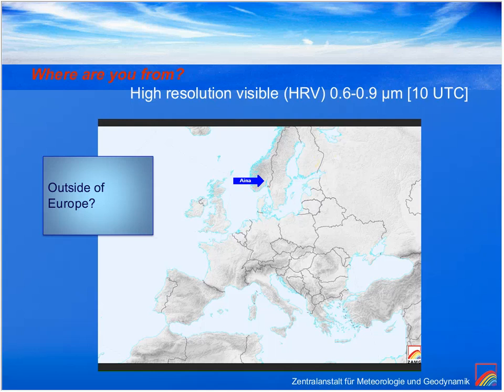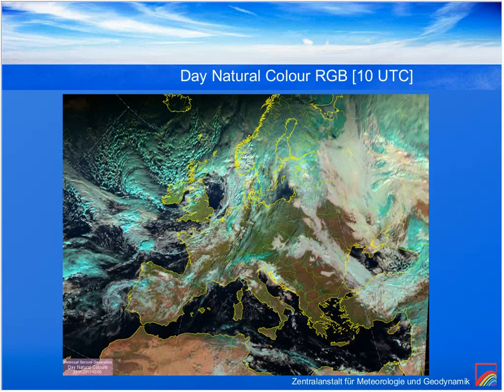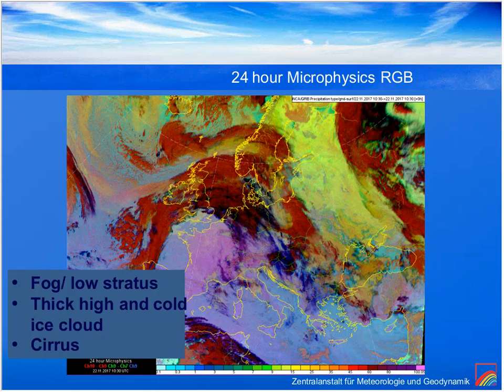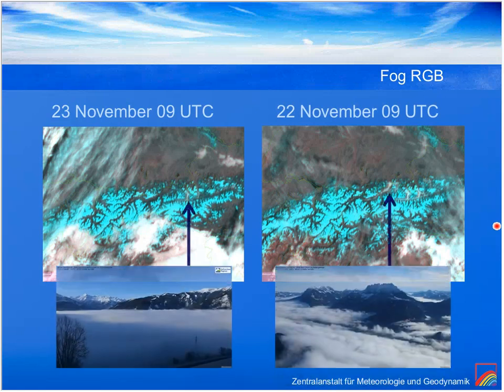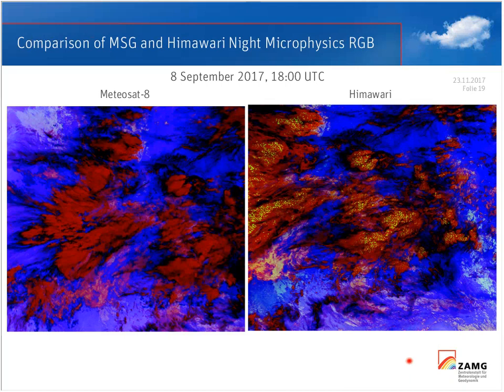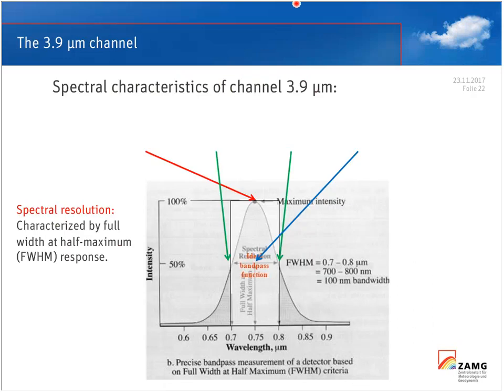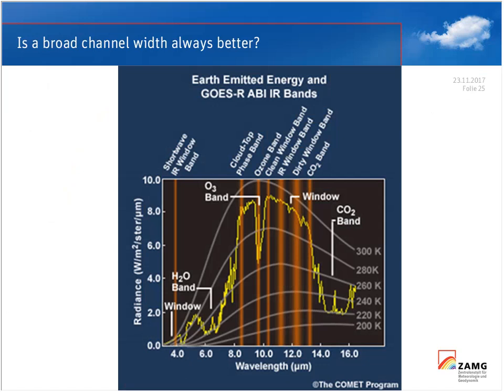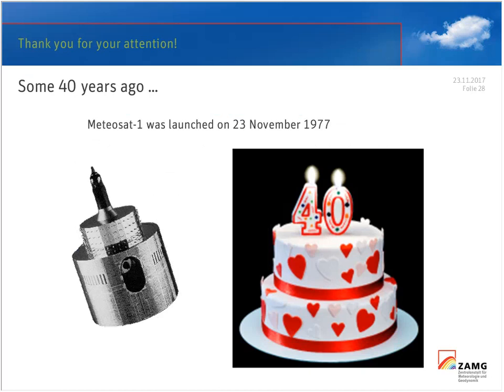EUMeTrain Weather Briefing - November 2017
Colleagues from Austrian Meteorological Service (ZAMG) were in charge of this Weather Briefing held on 23rd of November.
Description of the current weather situation was presented by Yasmin. During her explanations of the situation Yasmin asked the participants several questions about surface features and different cloud types visible on different RGB images. In the second part of the briefing Andreas talked about the band width of certain satellite channels and the significant effect of the width on produced RGB images. How and why does the channel band width affect the appearance at all?
At the end a reminder of an important event in the history of European satellite meteorology!